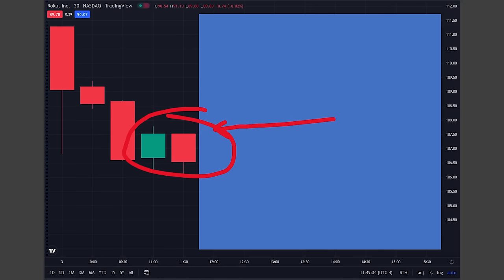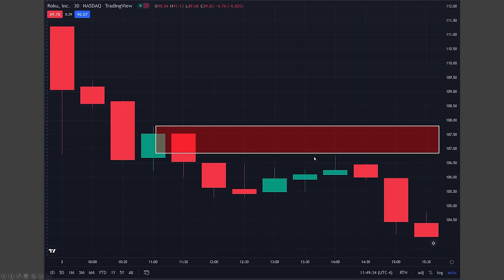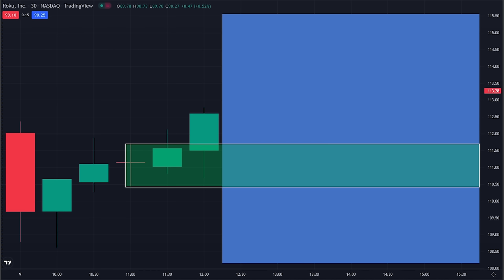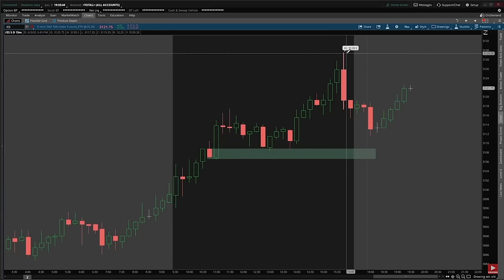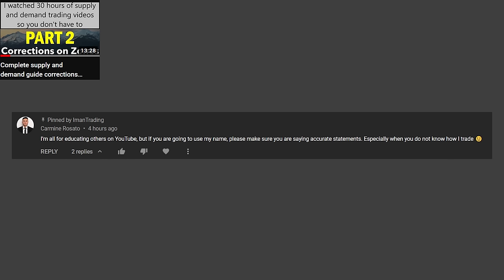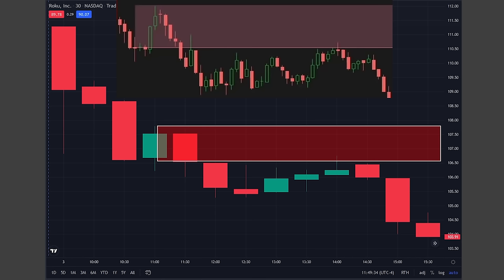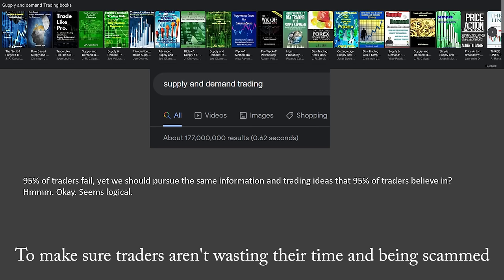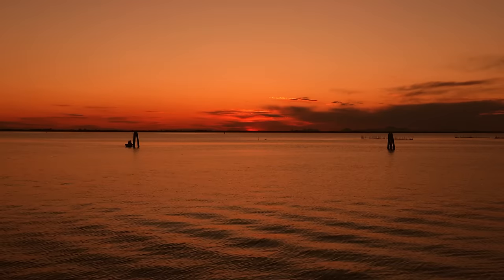Exposing Carmine Rosato and Supply and Demand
I exist on YouTube to filter out the BS, and filtering out I will continue to do.